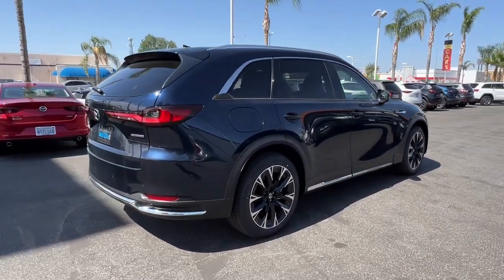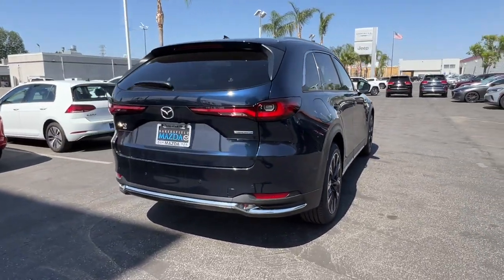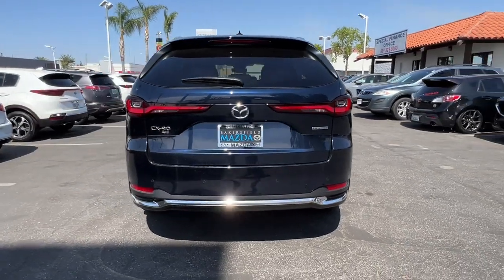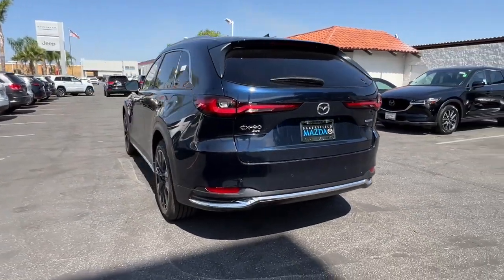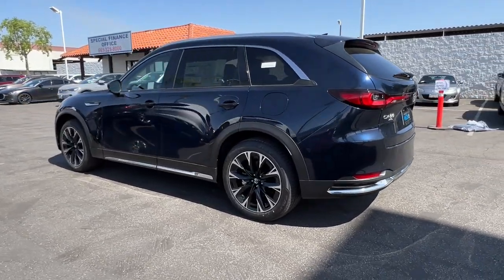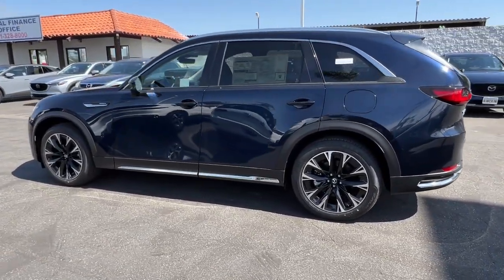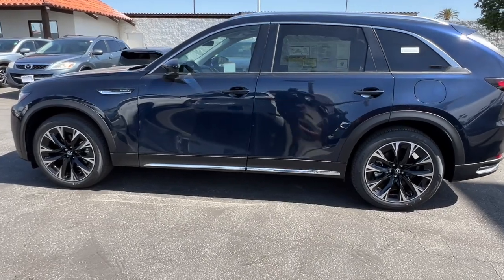2024 Mazda CX-90 PHEV Arvin, Oildale, Shafter, Wasco, Bakersfield, CA 70960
Deep Crystal Blue Mica New 2024 Mazda CX-90 PHEV Premium available in Bakersfield, CA at  Bakersfield Mazda. Servicing the Arvin, Oildale, Shafter, Wasco, CA area.

Bakersfield Mazda
2900 Cattle Dr